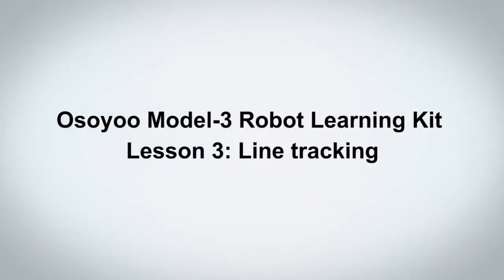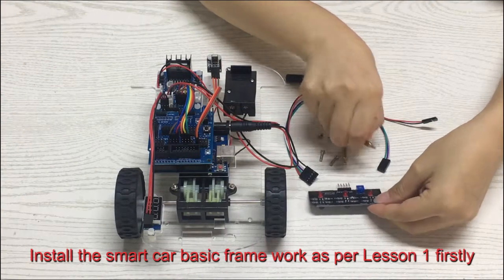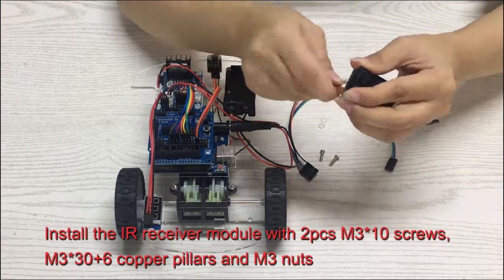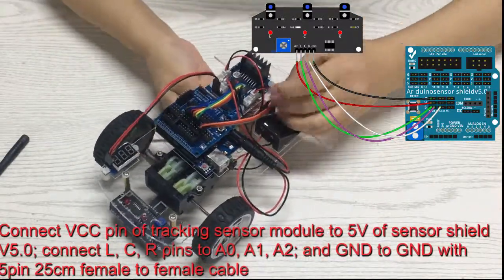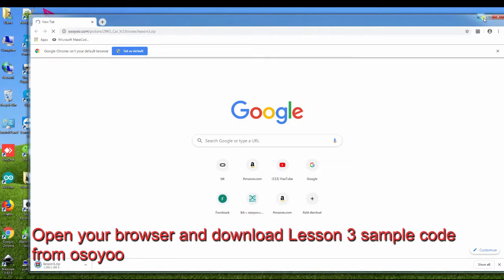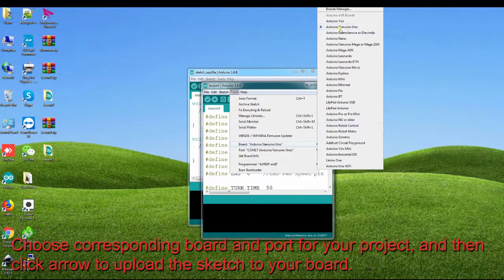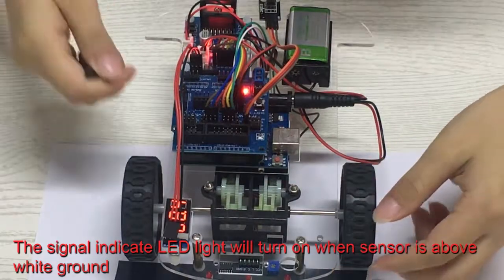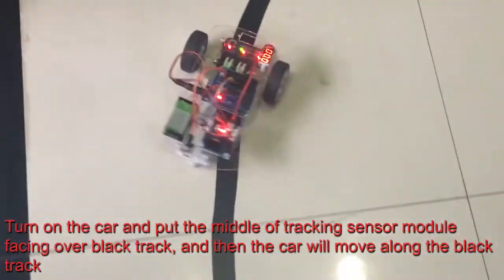Osoyoo Model-3 Robot Learning Kit Lesson 3: Line tracking